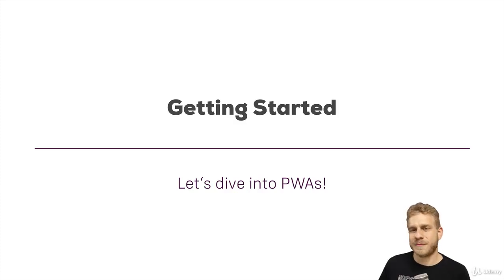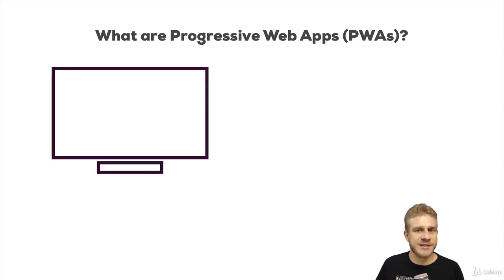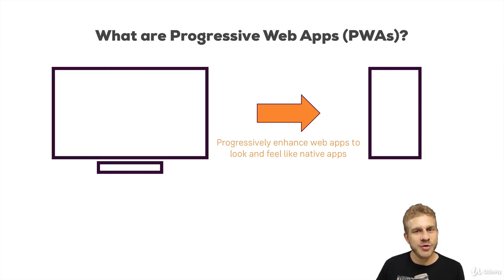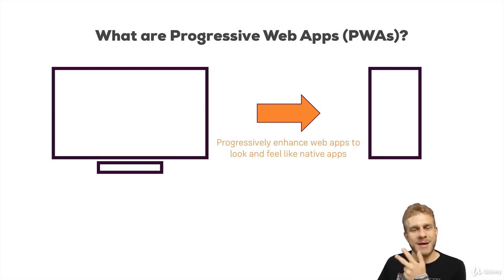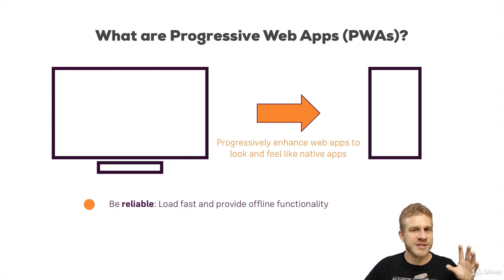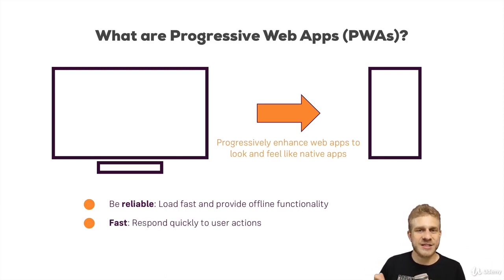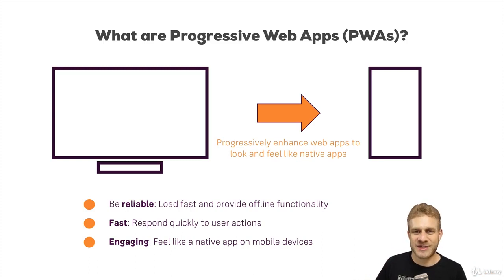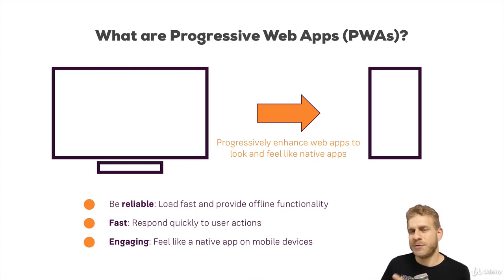2 What are Progressive Web Apps